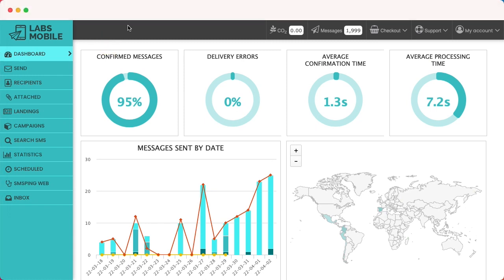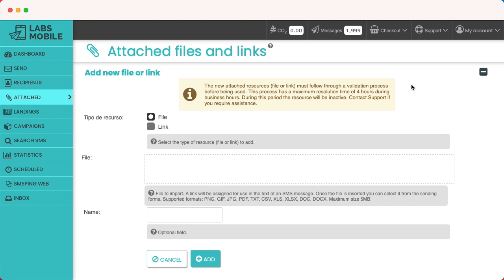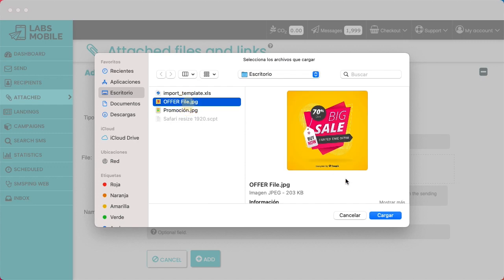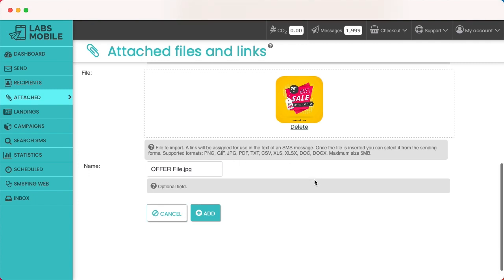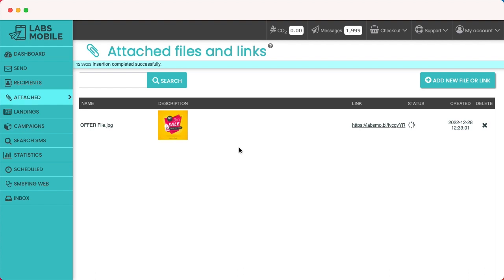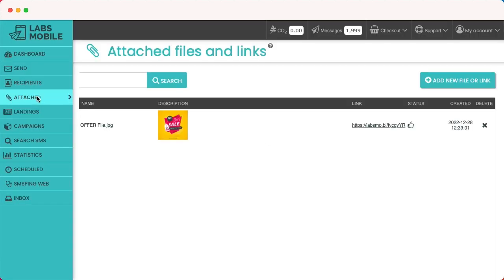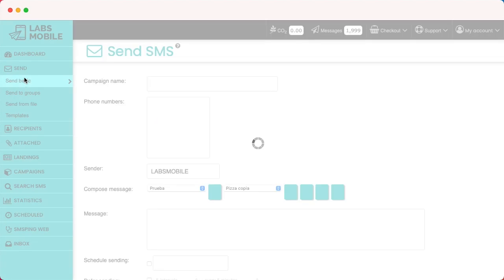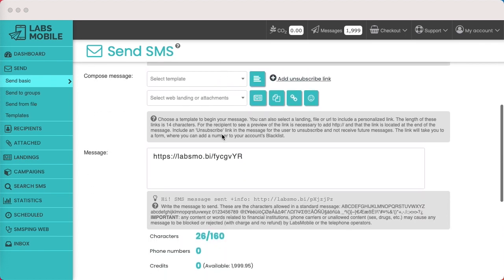Send attachments in your SMS messages | LabsMobile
In this video we show you how to attach files to your SMS messages! 📱

In this video tutorial you will discover how to send attachments with a short URL in your SMS. First of all, you must upload the file you want to attach to your SMS in your profile. The LabsMobile team will validate it according to whether it meets the requirements of the platform. Once it is available, it will be converted into a short URL that you will be able to add to any SMS message.

Increase the possibilities of the SMS message with attachments.

👉Do you want to know more about WebSMS and SMS service features?

Shorten links in your SMS messages
Send bulk SMS